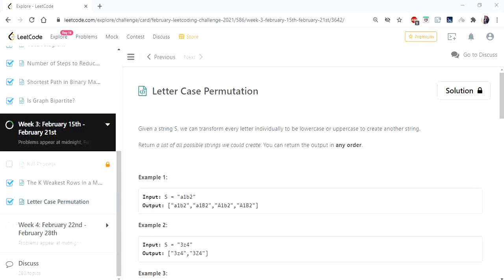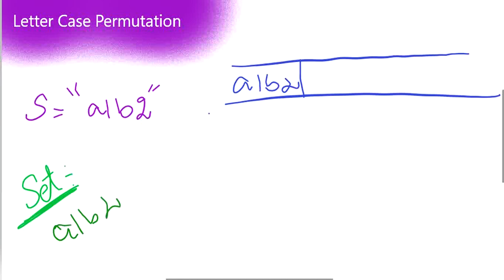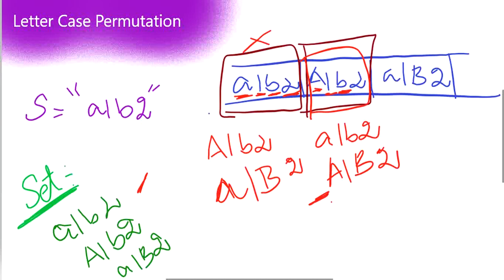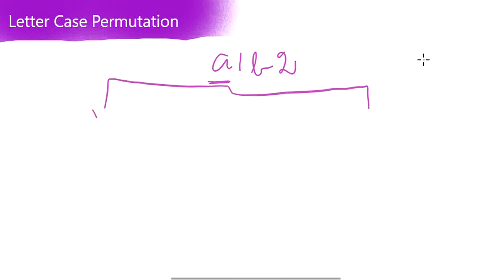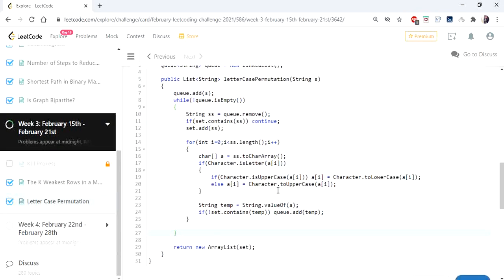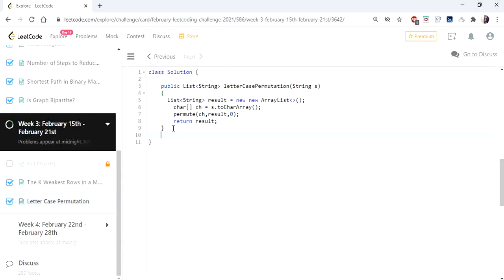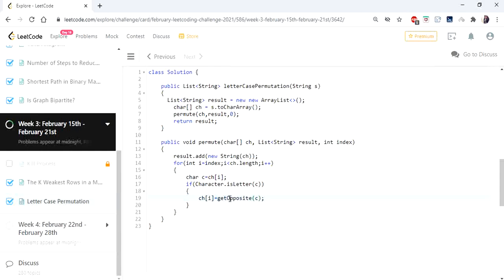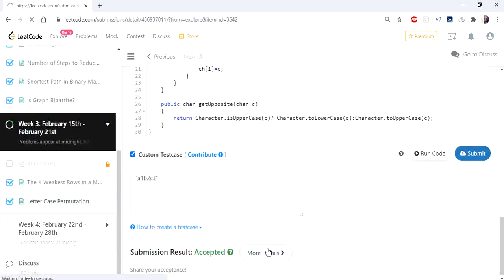Letter Case Permutation | LeetCode 784 | Coders Camp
Timestamps

0:00​ - Explaining problem statement
1:15​ - Iterative/BFS Approach
6:00​ - Recursive Approach
8:17​ - Let's Code

This Video discuss two different solution for "Letter Case Permutation" using BFS and recursion.